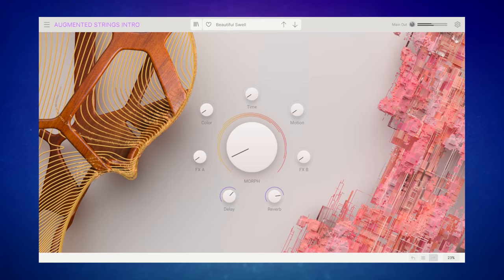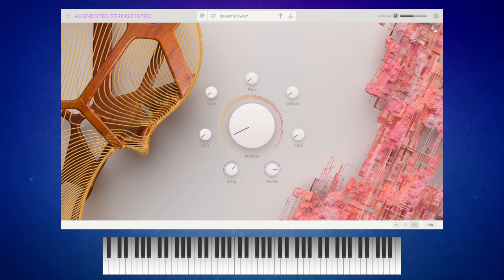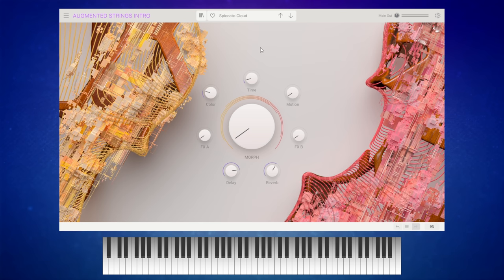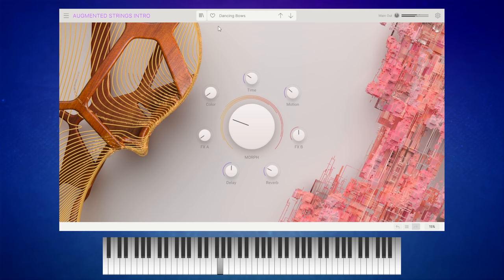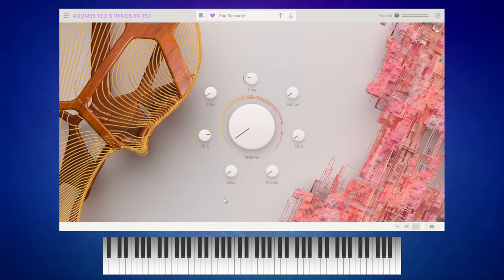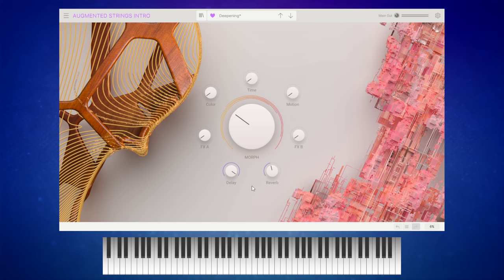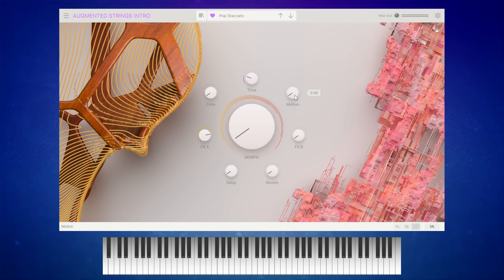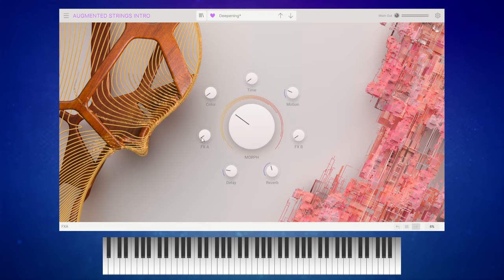It's FREE (for now) - Arturia Augmented Strings Intro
Incredibly, Arturia Augmented Strings Intro is FREE until April 3oth 2022. But what is it?

CHAPTERS
00:00 Intro
00:53 The Morph Knob
01:57 Presets
05:20 The Main Controls